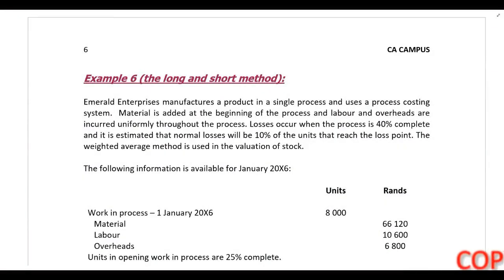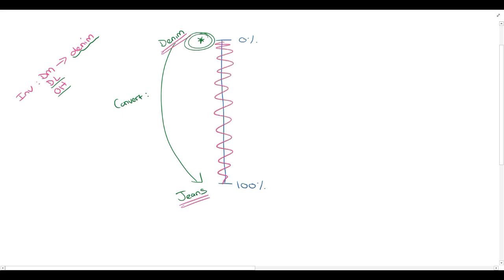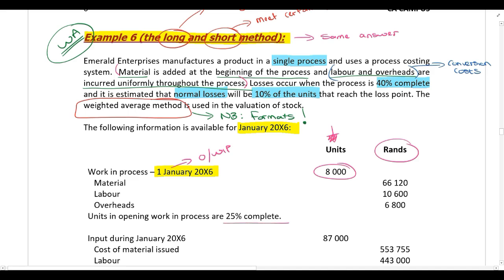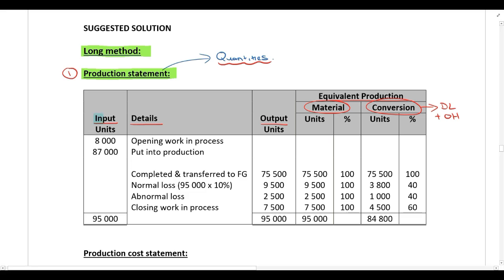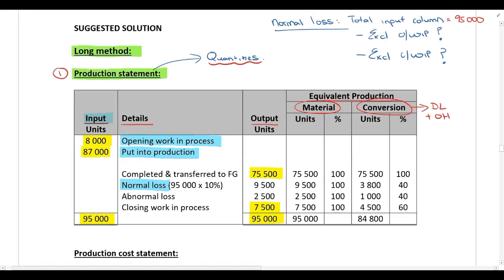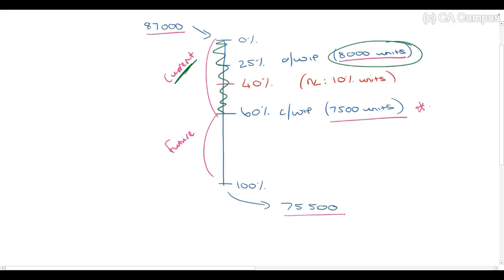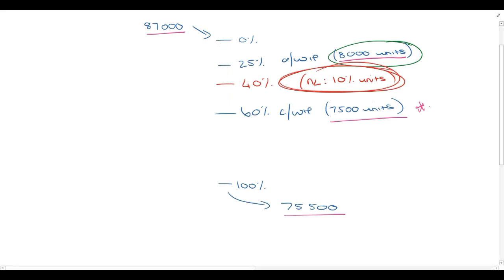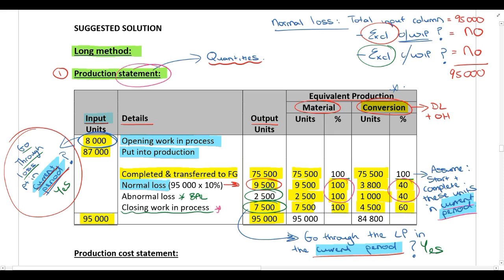Job costing & Process costing Part 2 example 6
In this video Sara du Toit CA(SA) works through job costing and process costing. For all the lecture material, follow this